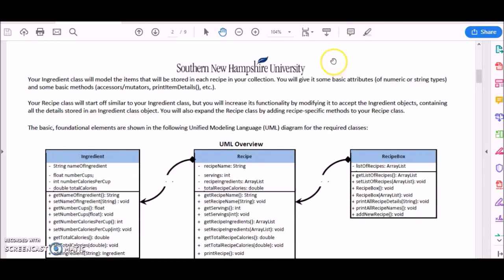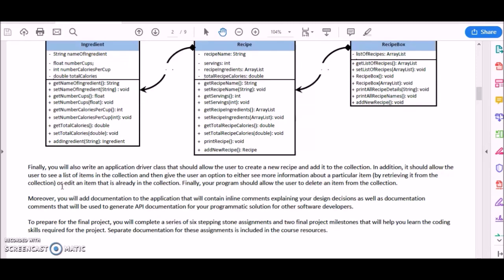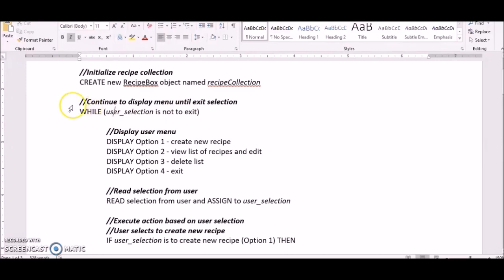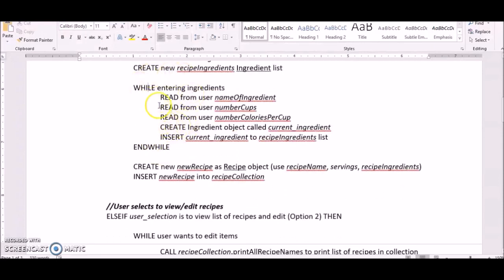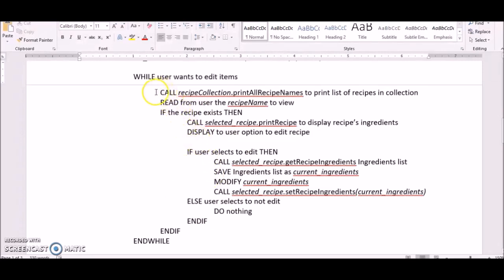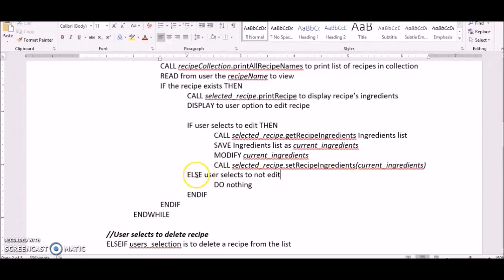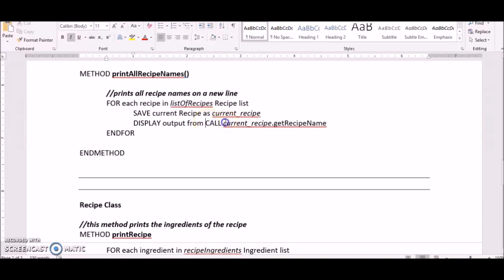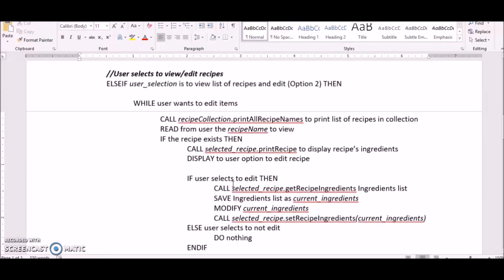SNHU IT-511: Stepping Stone Lab One - Pseudocode Assignment Overview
This video goes over what was expected (possible solution) for the Stepping Stone Lab One - Pseudocode assignment.